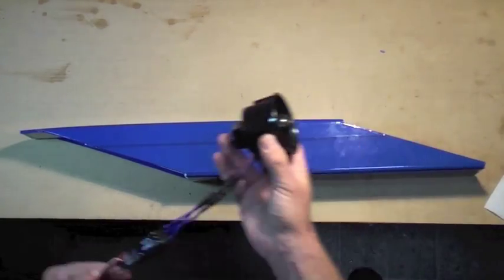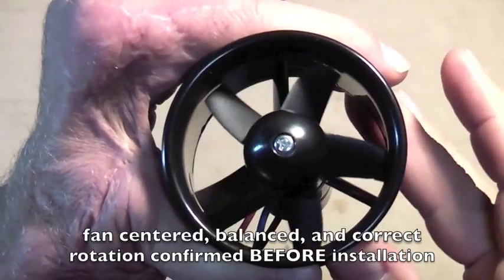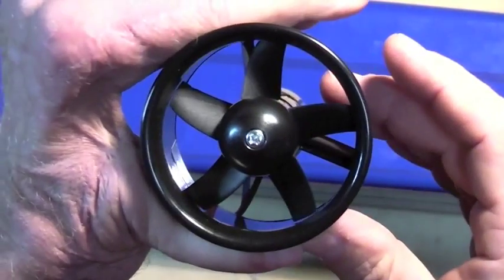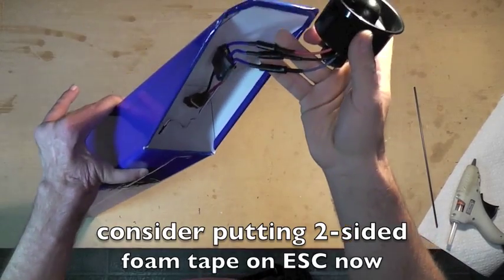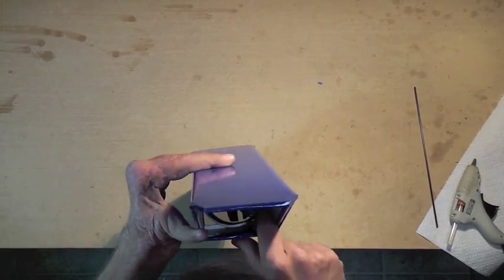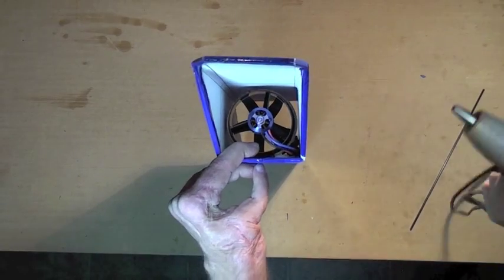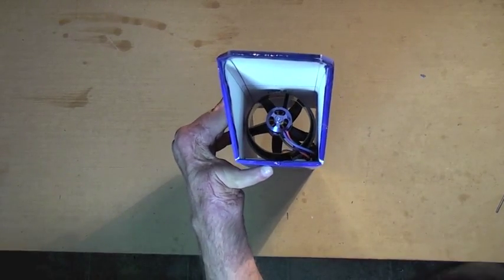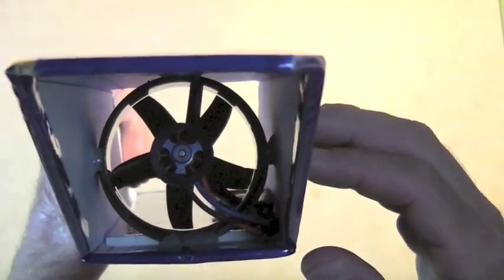FUGLYJET EDF, Build #2 - EDF installation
Construction video #2 - EDF installation

The Fuglyjet is a scratch built EDF RC plane made of two sheets of Readi-Board (Dollar Tree) foamboard, packing tape, hot glue, and plastic gift cards.  Humble looking but easy to build using the techniques of the Armin Wing and foamboard fuselage tube videos on this channel.